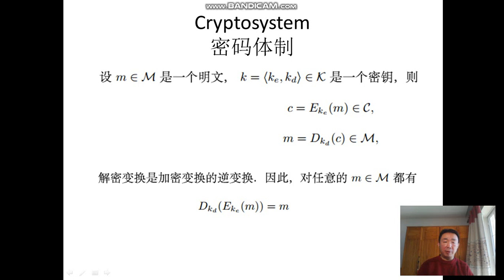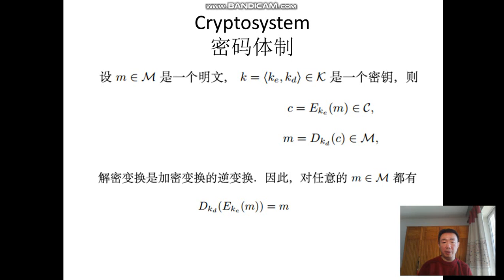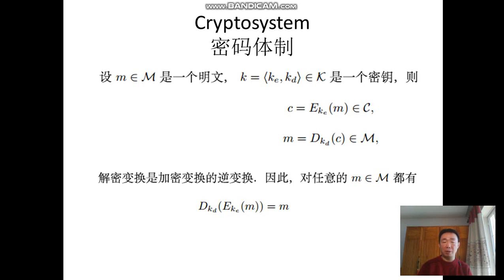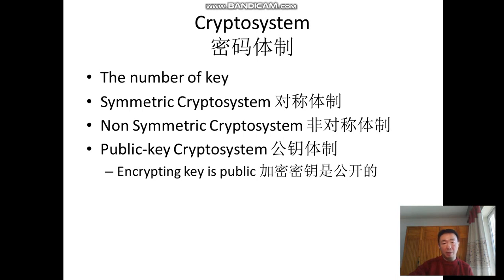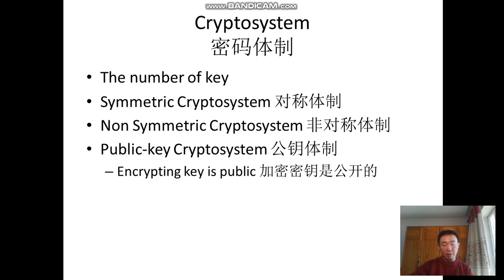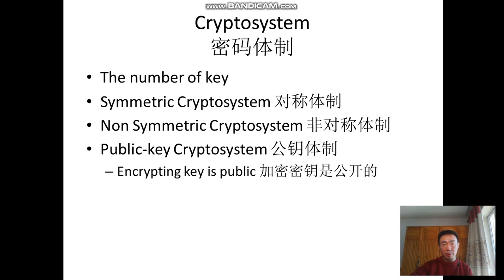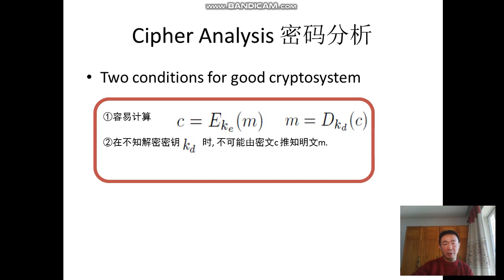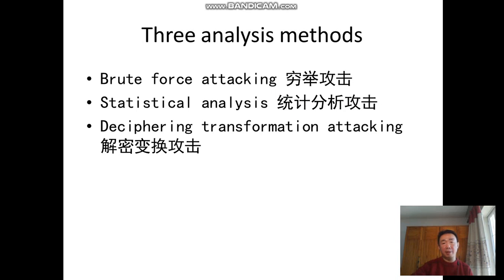bandicam 2020 02 17 第5个十分钟